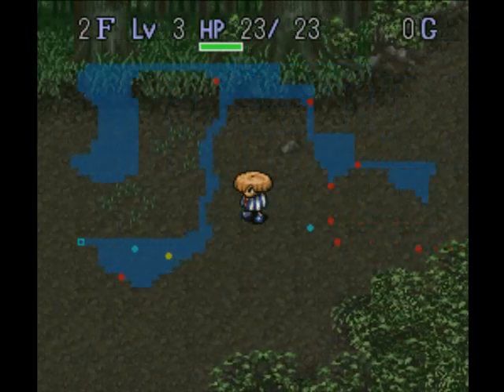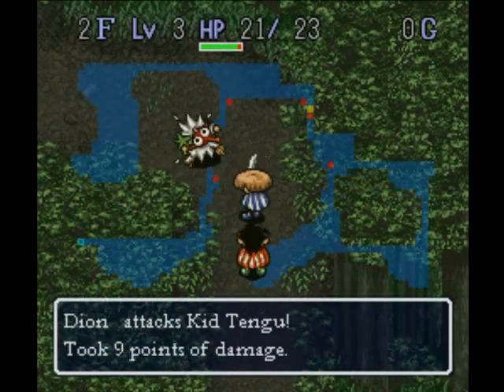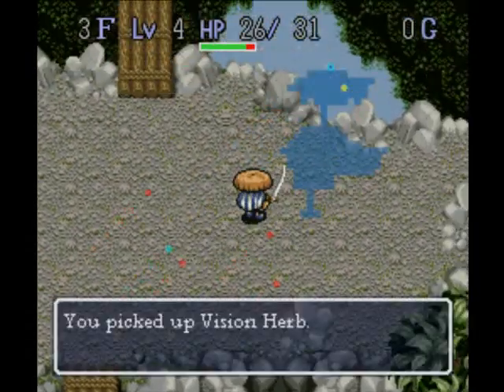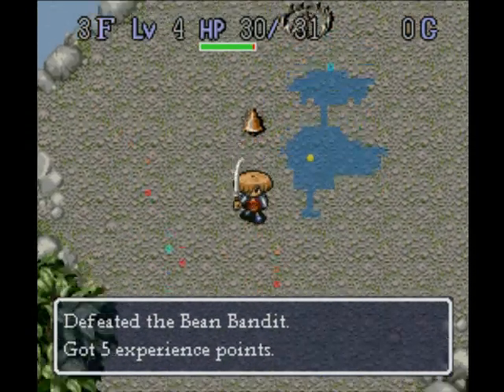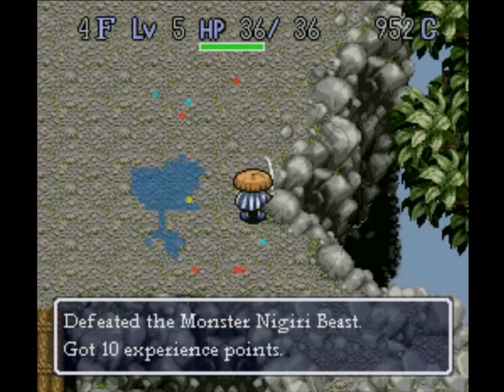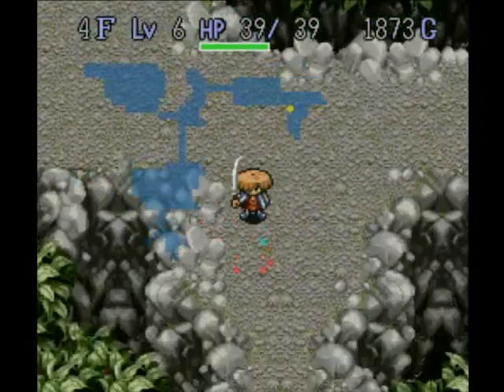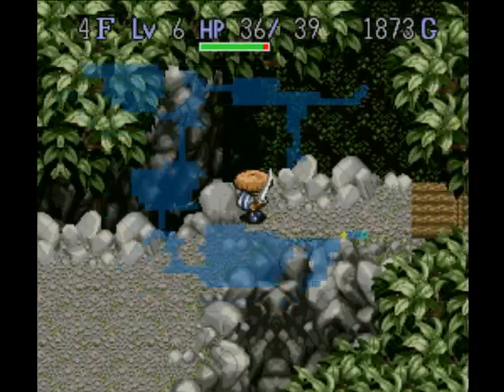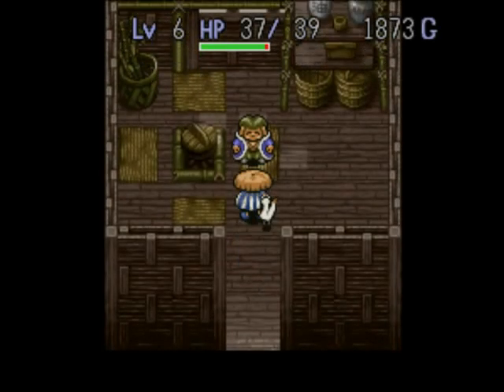(11/??) - Let's play Shiren the Wanderer! - Hallways, people!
Wherein Dion gets equipped with Radar Bracer, drinks a thirst-quenching Life Herb and visits the Stone Penis Monument.